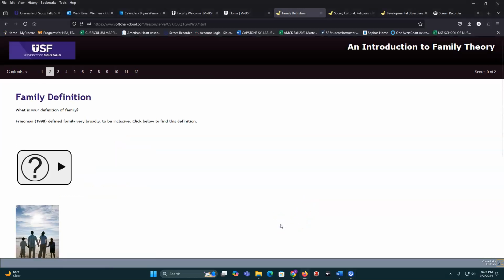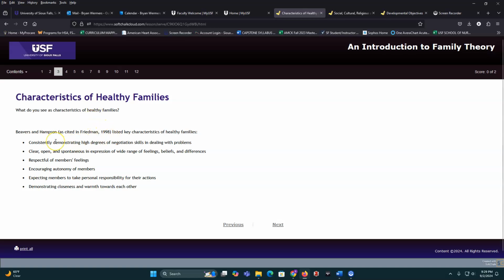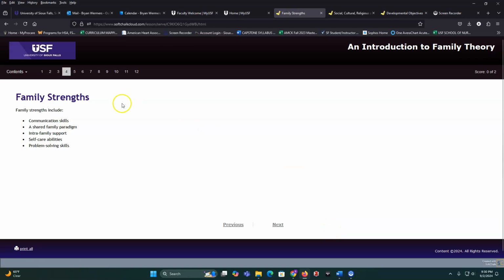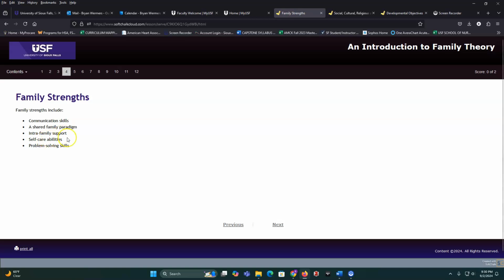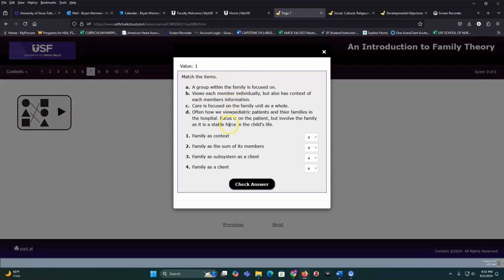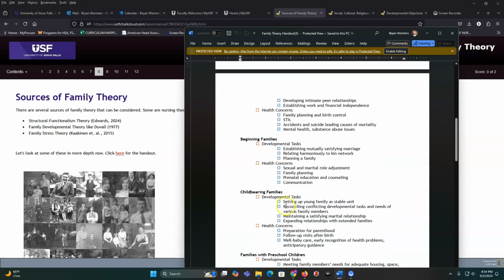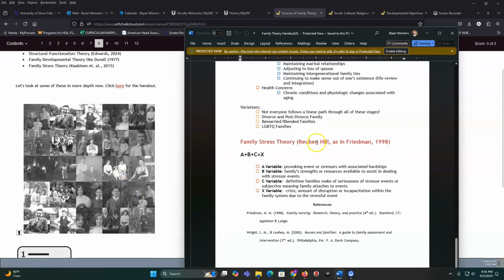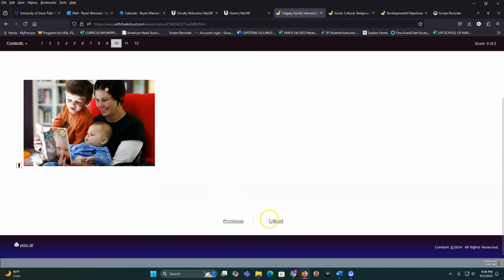Intro to Family Theory